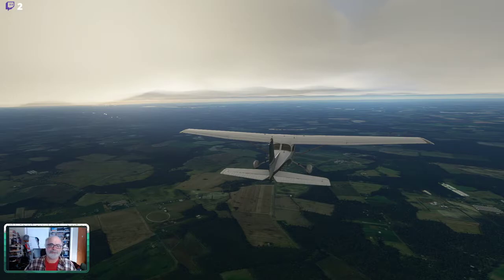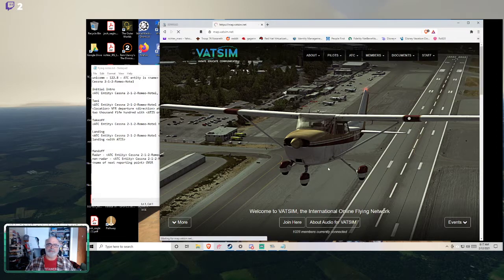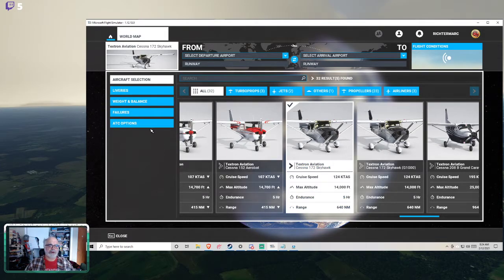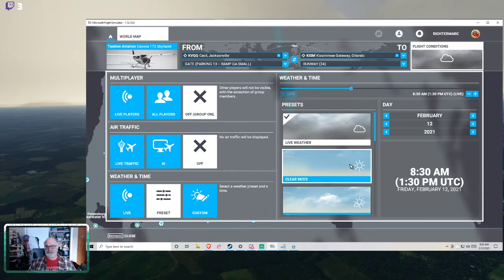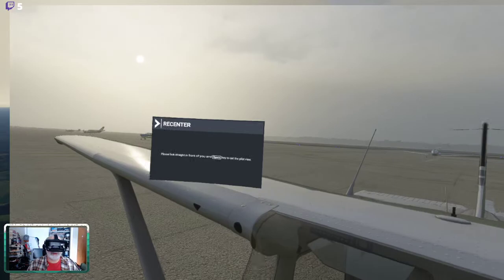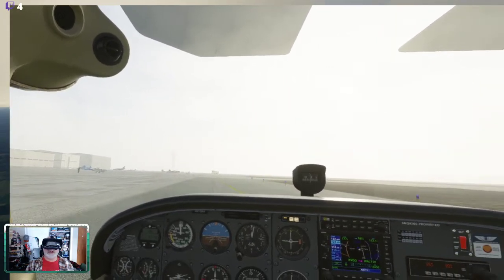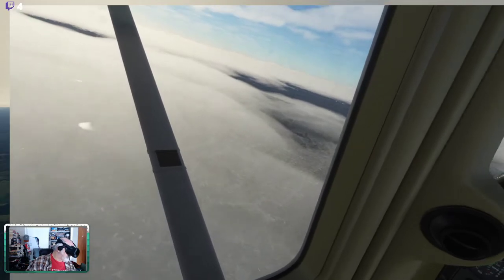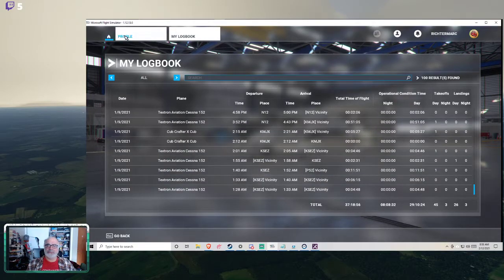unclemarc goes flying - behind the scenes - 12-Feb-2021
In this video, I start from scratch and show y'all how I run FS2020 in VR and the various pieces of software working together. Then we fly, but not before almost getting run over by a bus.